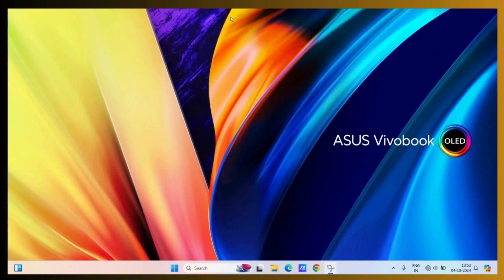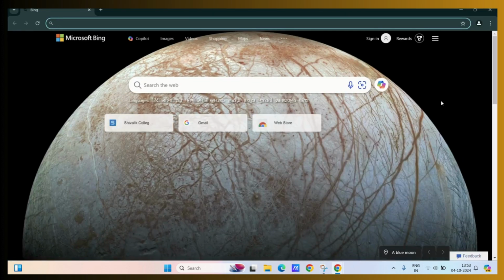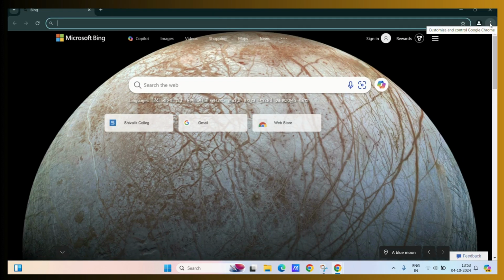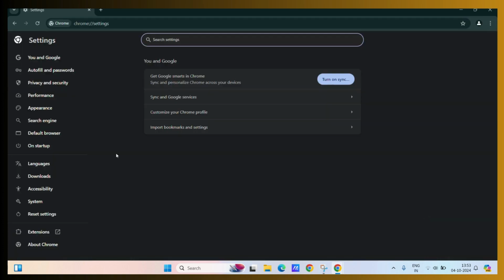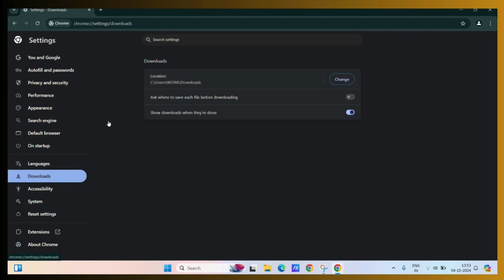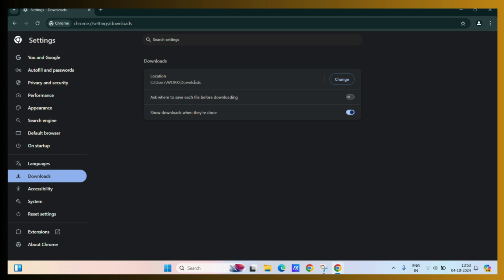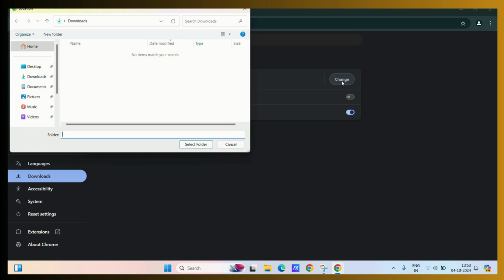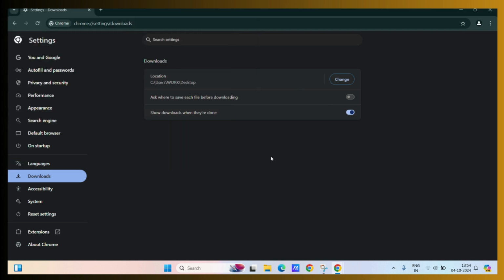How to Change Chrome Download Location | How to Change Google Chrome Download Location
**How to Change Chrome Download Location | Change Google Chrome Download Folder**

In this tutorial, learn how to change the default download location in Google Chrome! If you're looking to organize your downloads or save files in a different folder, this guide will walk you through the quick and easy steps to customize Chrome's download location.

Follow along to learn how to set your downloads to save directly to any folder of your choice on your computer, making file organization much simpler!

### Steps to Change the Download Location in Chrome:

1. **Open Chrome Settings**:
   - Launch Google Chrome and click on the **three vertical dots** (menu icon) in the upper-right corner.
   - From the dropdown, select **Settings**.

2. **Navigate to Downloads Section**:
   - In the **Settings** menu, scroll down and click on **Downloads** under the **Advanced** settings section.

3. **Change the Download Location**:
   - You’ll see an option for **Location** that shows your current download folder.
   - Click the **Change** button next to **Location**.
   - Select the new folder where you want your downloads to be saved, and then click **Select Folder**.

4. **Ask Where to Save Each File (Optional)**:
   - To choose where each file is saved before downloading, toggle on **Ask where to save each file before downloading**.
   - This will prompt Chrome to ask you where to save files each time you download something, giving you full control over file organization.

### Why Change the Download Location?

- **Easier Organization**: Saving downloads directly to specific folders helps keep your files organized and easy to find.
- **Save Space**: Direct downloads to an external drive or secondary partition to save space on your primary drive.
- **Project-Specific Storage**: If you’re working on multiple projects, setting different folders for downloads can streamline your workflow.

### Troubleshooting Tips:

- **Unable to Select Folder**: Ensure you have permission to write files to the new folder.
- **Changes Not Saving**: Restart Chrome to apply changes if the new download location doesn’t take effect immediately.

With this quick tutorial, you’ll have full control over where Chrome saves your downloads.

**Helpful Resources:**